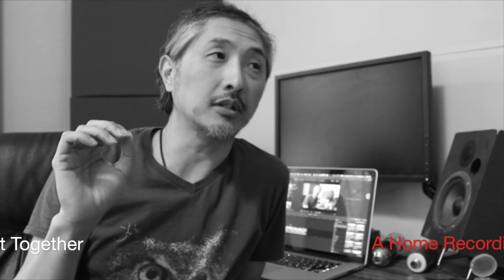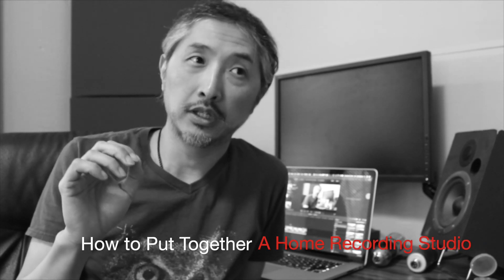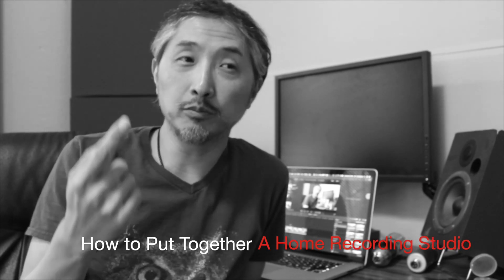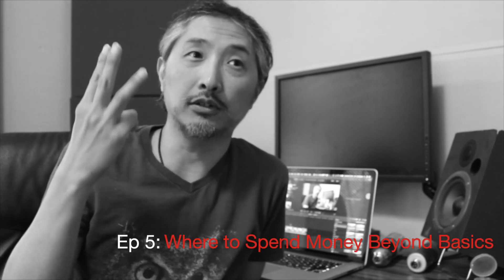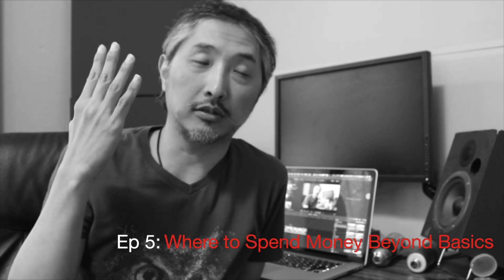How to Put Together a Home Recording Studio pt 5: Where to Spend Extra Money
This is the 5th and final episode in the multi-part series in which I'll talk through the thought process of putting a home recording studio together. After you have all the basic parts, what will be the next places to invest in?  I chose to get a dedicated mic preamp and some plugins.

Thank you my patrons: Eileen, David, Rebecca, Drea, Nowell!

👇👇Here's a little bit about me👇👇

Hey, thanks for checking out my video.  I'm Ari Koinuma.  I'm a Japanese-born, Minnesota (USA) based rock songwriter / guitarist /singer.  My mission is to spread "impactful" music -- songs that hits you somewhere deep inside.

I have two acts:

 1. Aristotle's Hope: my solo project
 2. Minnasia: a rock duo with vocalist Voua 'Bob' Yang

Look forward to connecting with you -- enjoy!